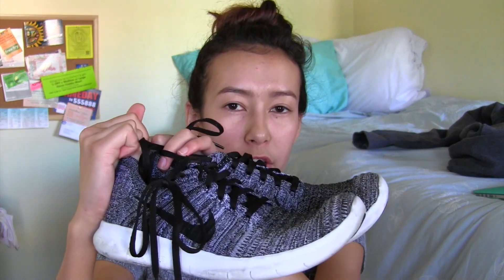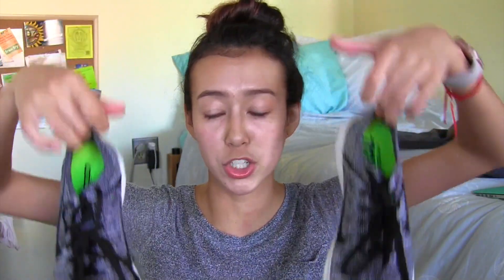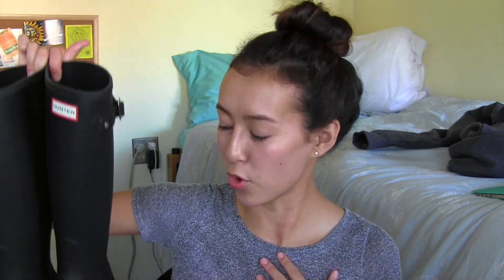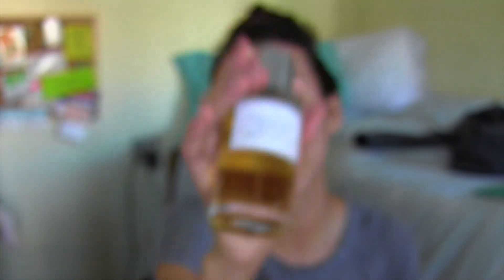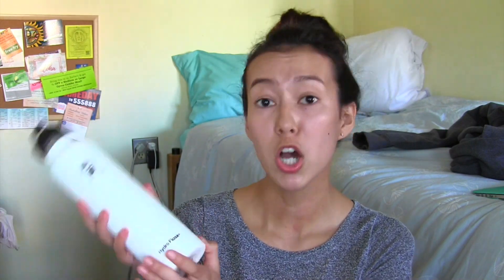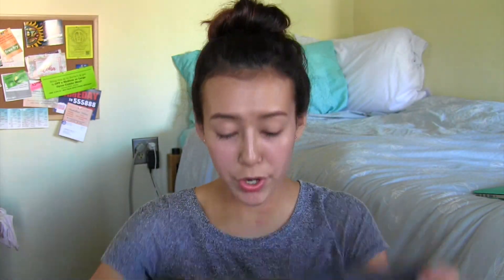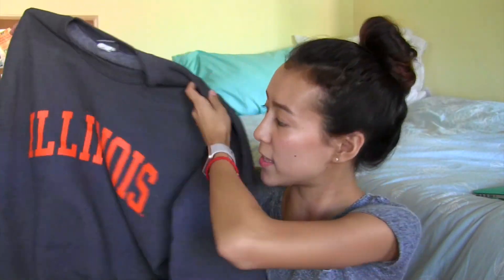Fall Haul 2016 // Hunter Boots, Nikes, and more!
Hey everyone! I recently picked up a few new things for my fall wardrobe. I hope you enjoy!

FTC: This is not a sponsered video, but Octoly sent me the lotion from Korres. All opinions are my own, and I can honestly say that I 100% love and enjoy using it!